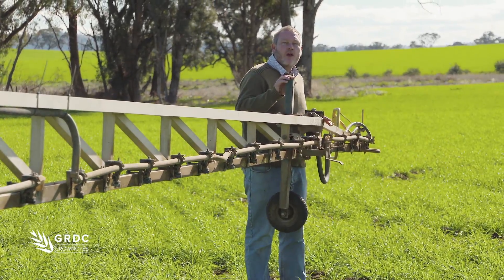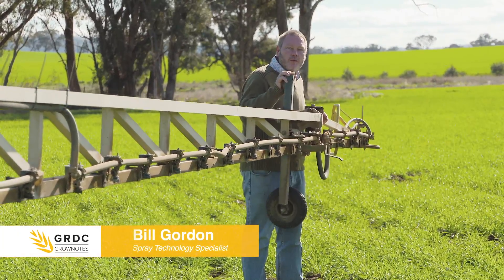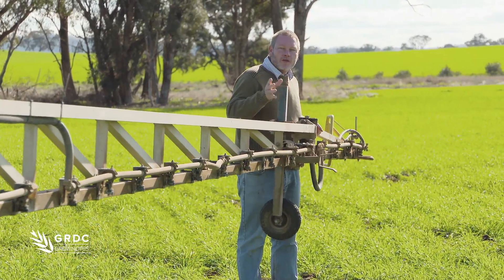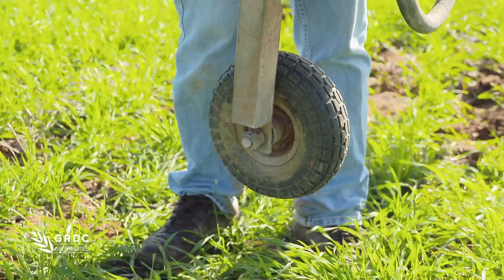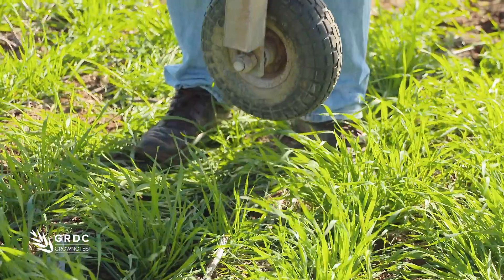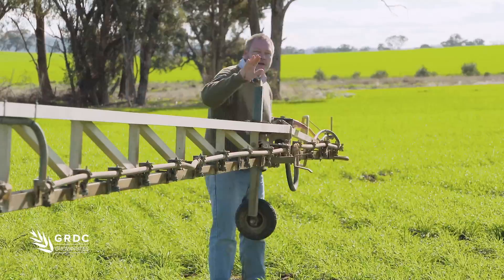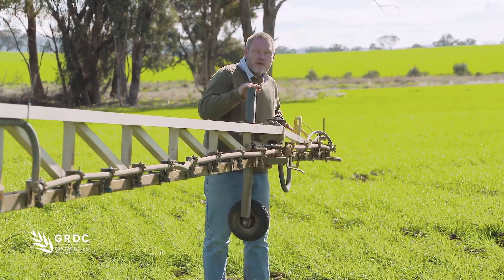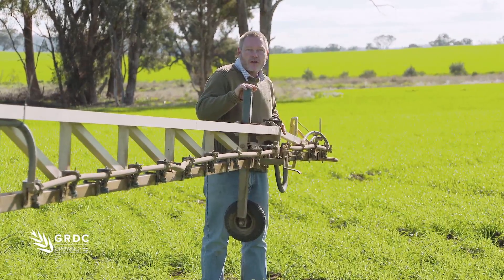Spray Application GROWNOTES™: Height control systems - touchdown or jockey wheels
Height control systems - touchdown or jockey wheels, Another video from GRDC's Spray Application GROWNOTES™ series.